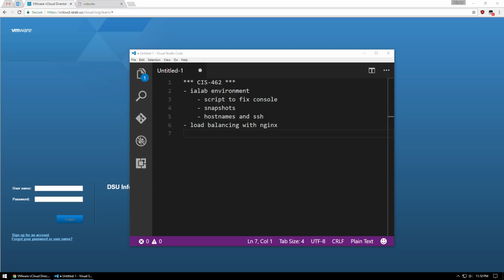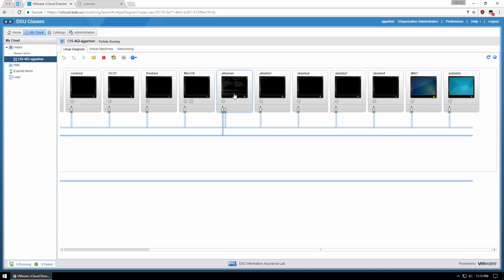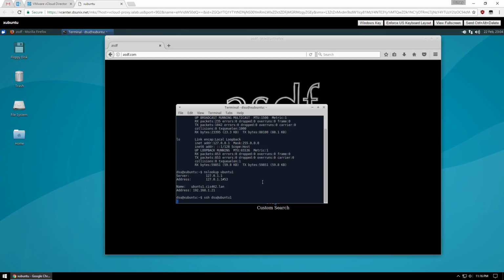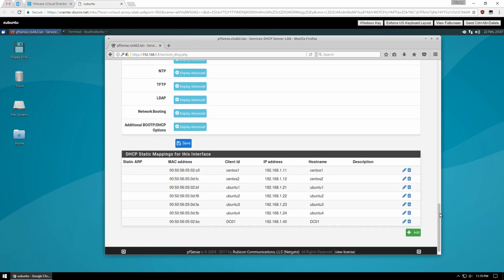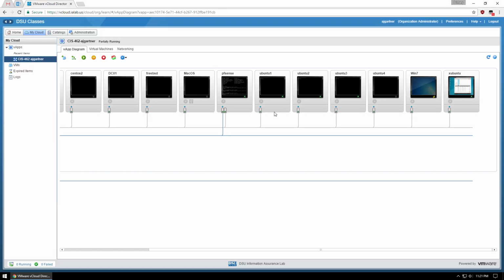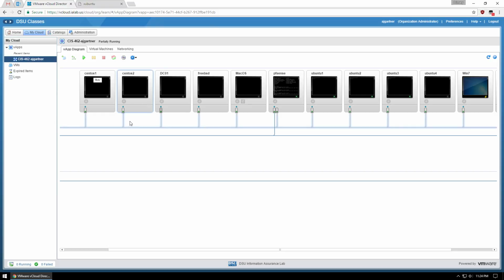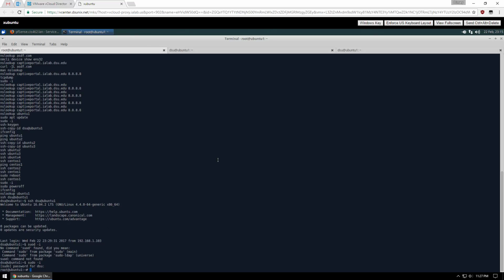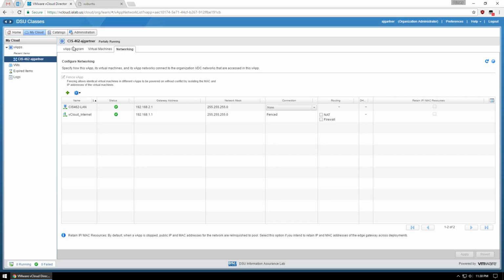[Day 15] ialab setup